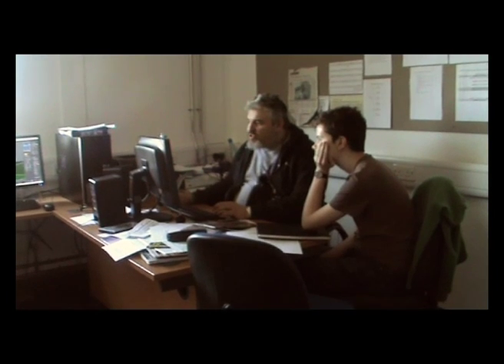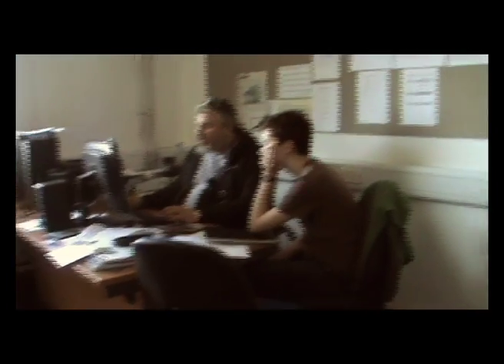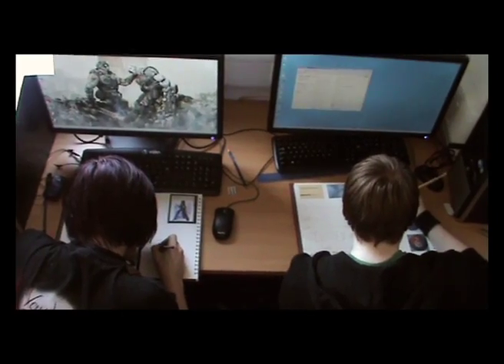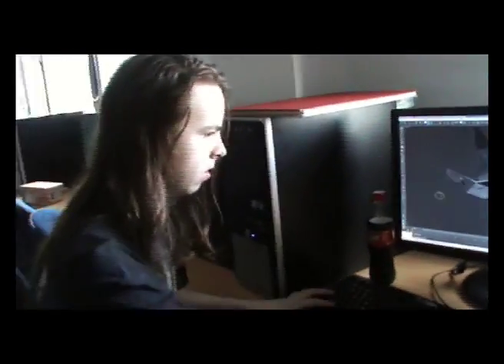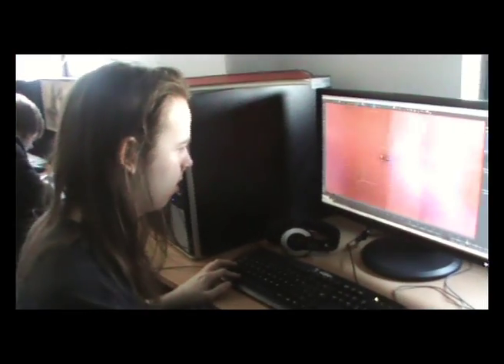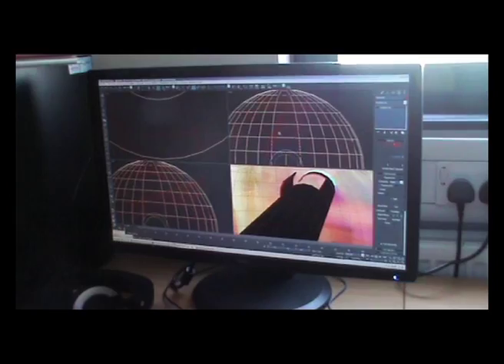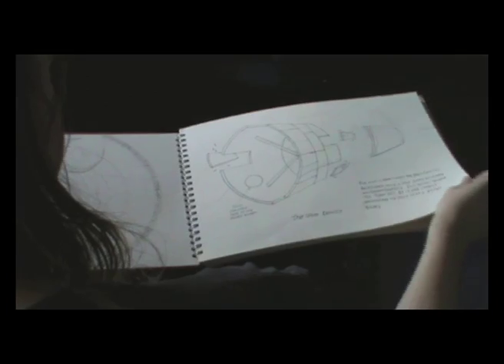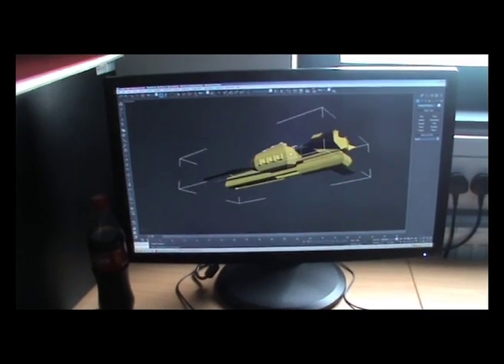BTEC Games Design Promo.mov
A promo video for City College Coventrys Games Design BTEC course!